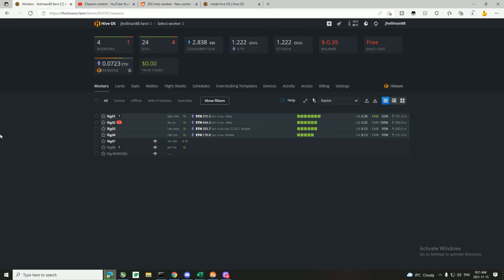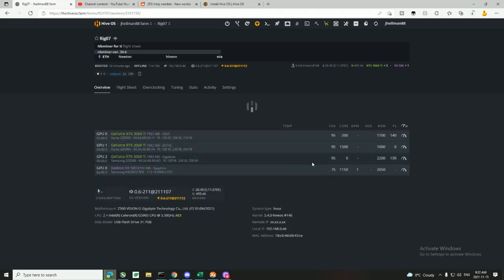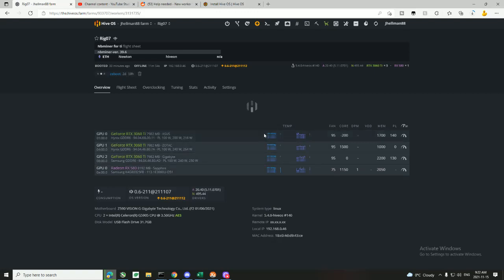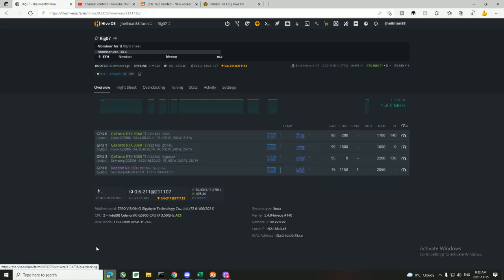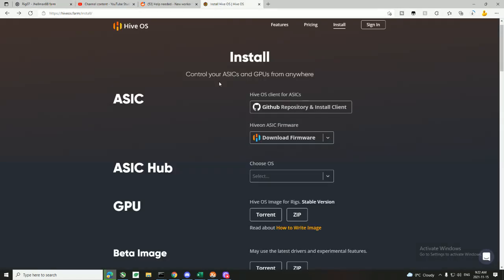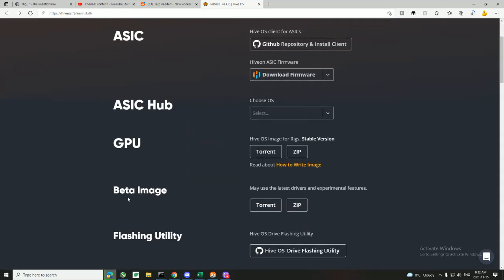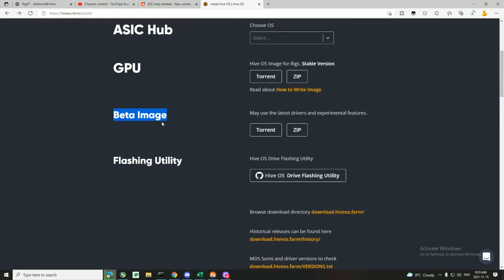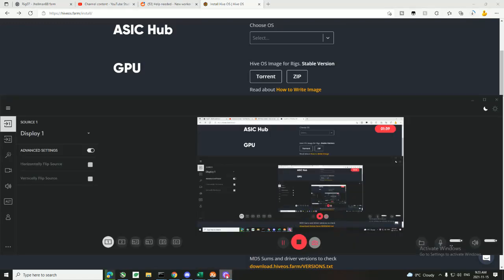cannot connect to error solved! HIVEOS Hive Connection Problem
error solved!
HIVEOS how to video that will hopefully solve your connection issues. The ethernet 2.5gh-5.0 are not supported by the coding on hive. Beta image will hopefully solve your problems!

00:00 - Intro
00:30 - The goods
01:40 - Signoff

- Where I buy my RAM